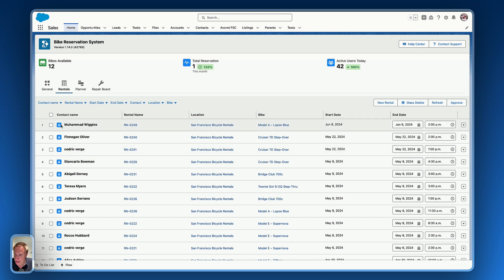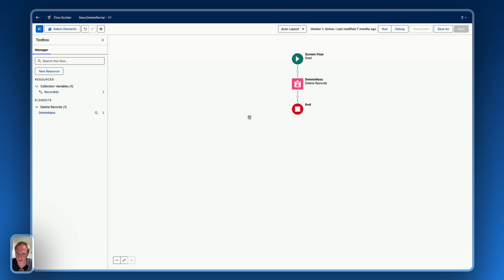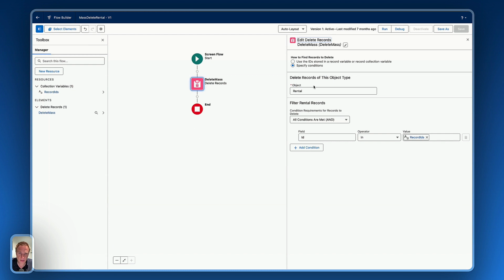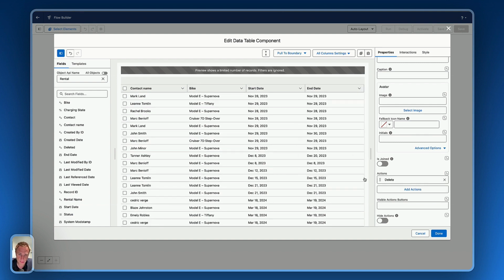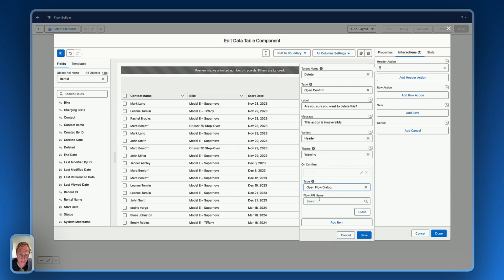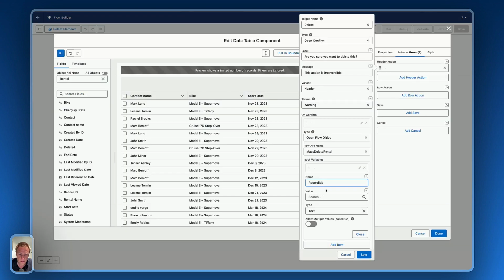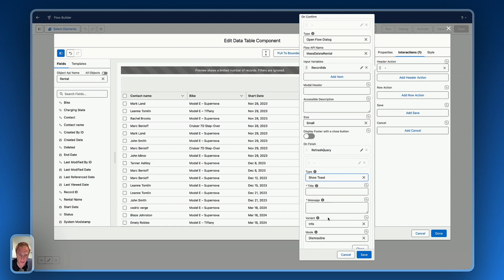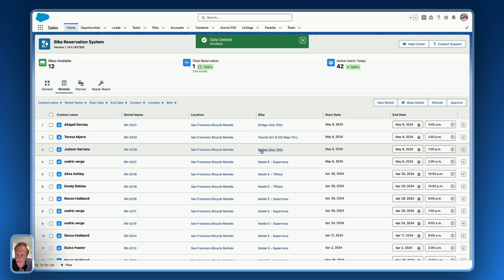Master the Avonni On Confirm Interaction: A Salesforce Flow Builder Guide for Safe Deletions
Stop accidental data loss in Salesforce! 💥 In this step-by-step tutorial, you'll learn to add a "Are you sure?" confirmation popup before deleting records using Salesforce Flow and Avonni Data Table's "On Confirm" interaction.

What You'll Learn:

- Protect Your Data: Prevent costly mistakes and keep your Salesforce records safe.
- On Confirm Interaction: Understand how this powerful tool works and why it's essential for data integrity.
- Salesforce Flow: Create a simple flow to handle the delete action with confirmation.
- Data Table: Configure your data table to trigger the On Confirm flow for a smooth user experience.
Who This Tutorial is For:

0:00 - Introduction & Final Result
1:14 - Delete Records Flow Configuration
2:41 - Creating the Delete Header button action on the Avonni Data Table
3:10 - Configuring the "On Confirm" interaction
6:13 - Test the interaction